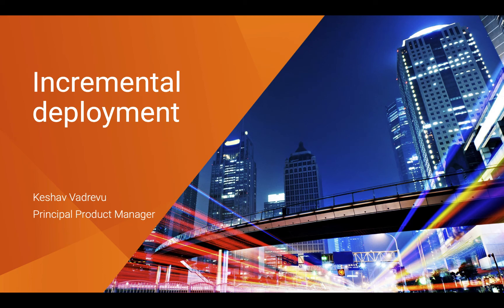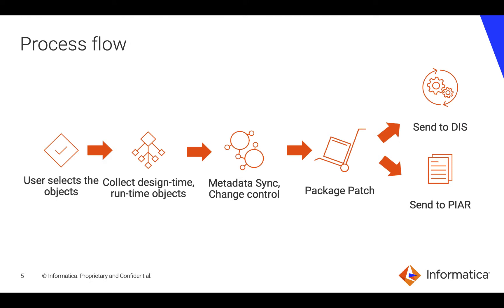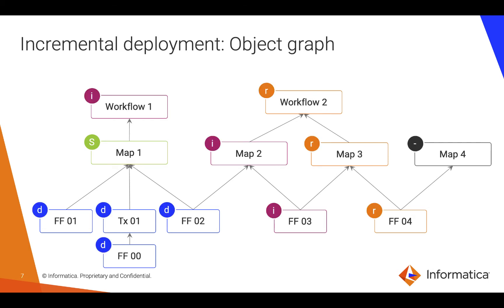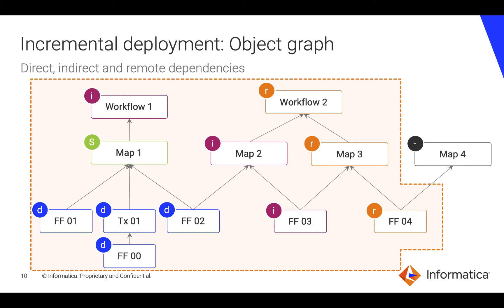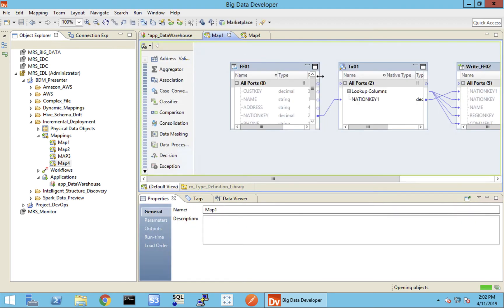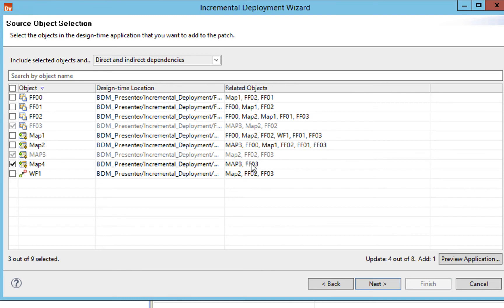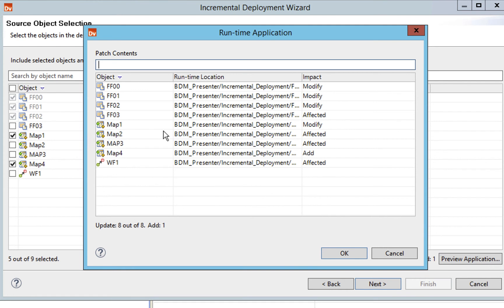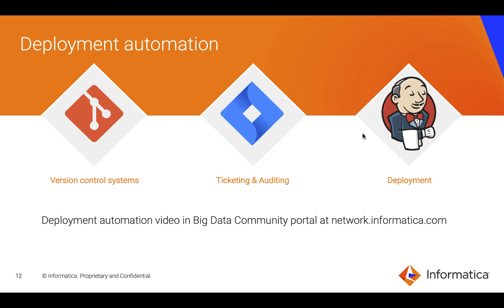Incremental Deployment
Applications allow you to deploy objects at run time. Learn how to incrementally update or add objects to an existing application without any downtime. This functionality allows you to have mixed latency jobs, such as batch and streaming mappings, as part of the same application. You can also modify unrelated and independent mappings with no downtime.